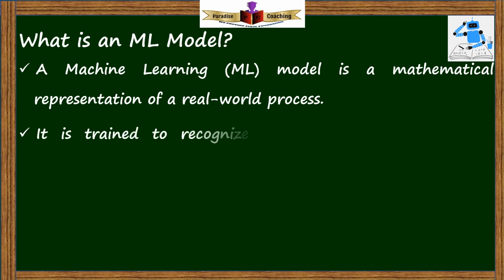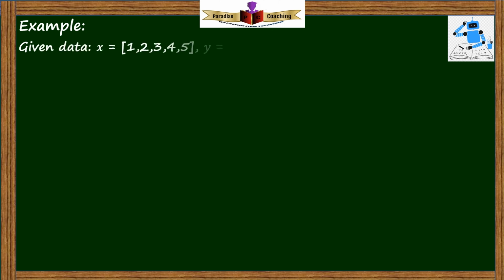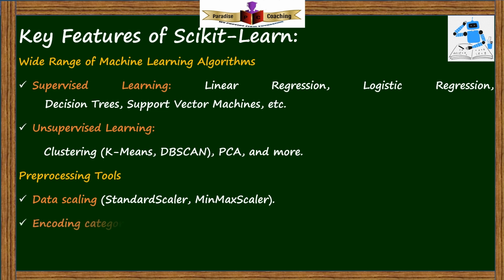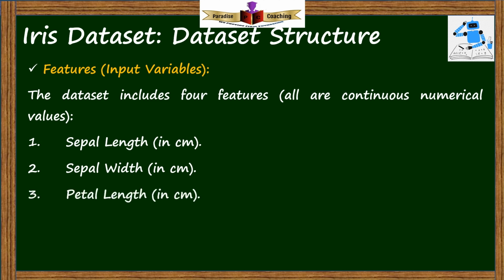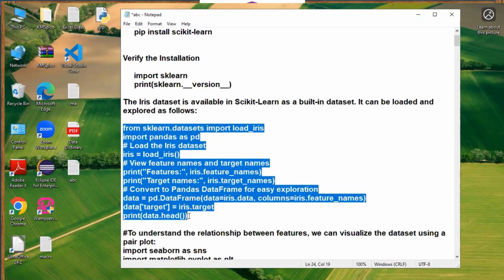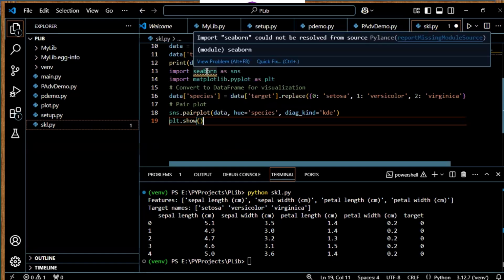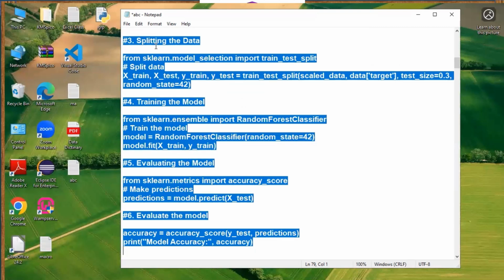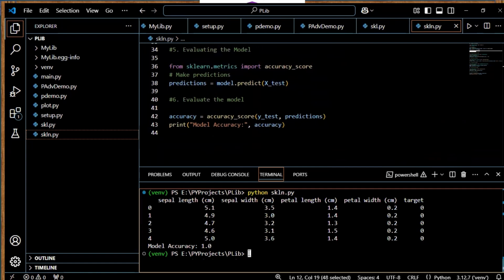Step by Step Guide Building a Machine Learning Model with Scikit Learn Made with Clipchamp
Machine Learning Made Easy: Using Scikit-Learn to Build Models/How to Build and Train a Machine Learning Model with Scikit-Learn/Simplifying Machine Learning: A Beginner's Guide to Scikit-Learn. A Machine Learning (ML) model is a mathematical representation of a real-world process that is trained to recognize patterns, make decisions, or predict outcomes based on input data. It serves as the core of any machine learning system, enabling computers to learn from data without being explicitly programmed.
Have you ever wondered how to build a machine learning model from scratch? In this video, I'll guide you step-by-step to create a simple yet powerful machine learning model using Scikit-Learn. Whether you're a beginner or just need a refresher, this is the perfect place to start